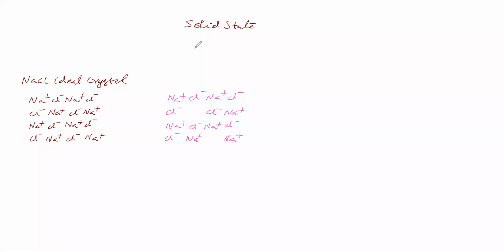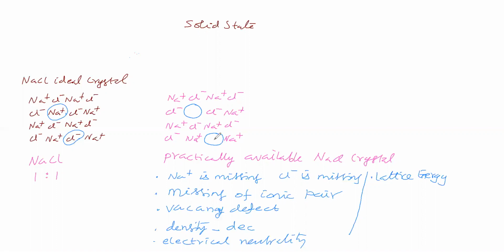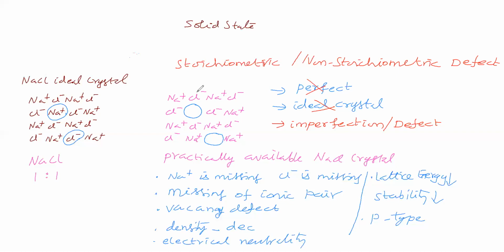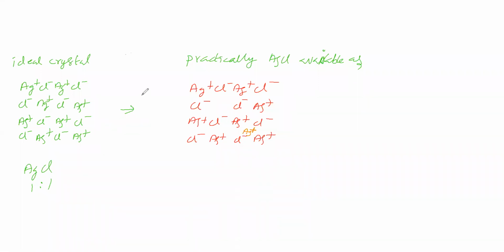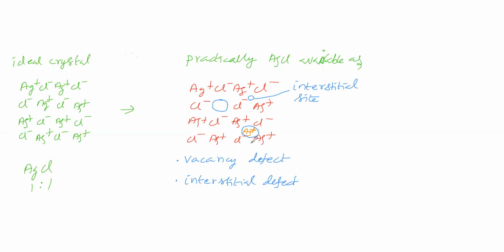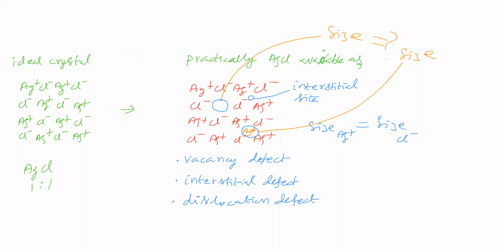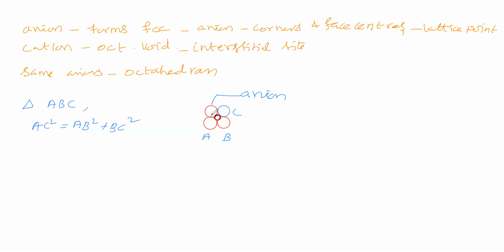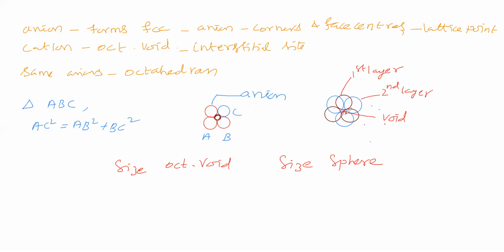solid state part 29 for class 12 jee & neet